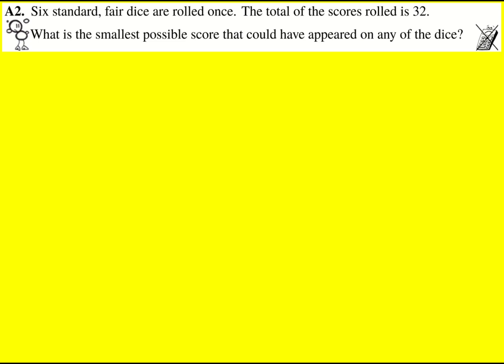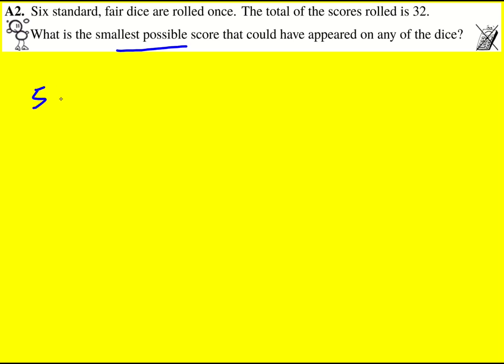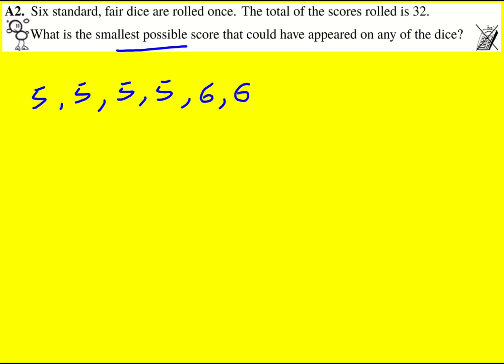JMO 2019 qA2 (UKMT Junior Maths Olympiad)